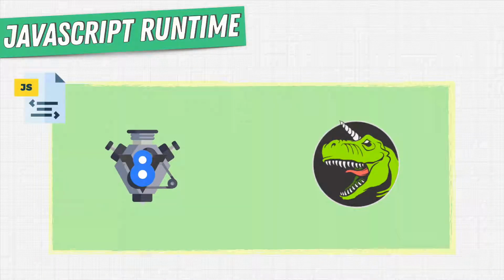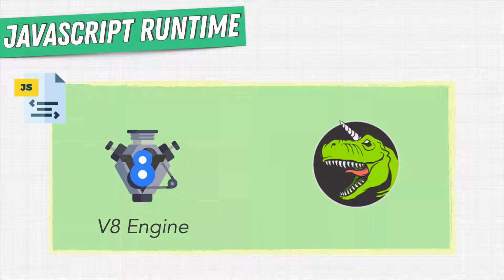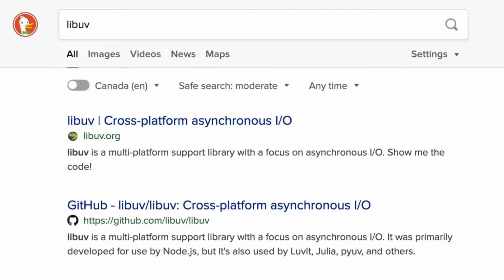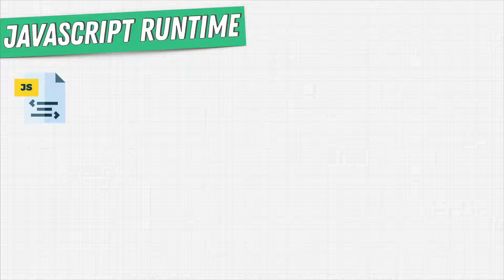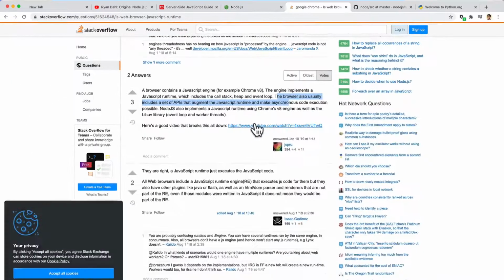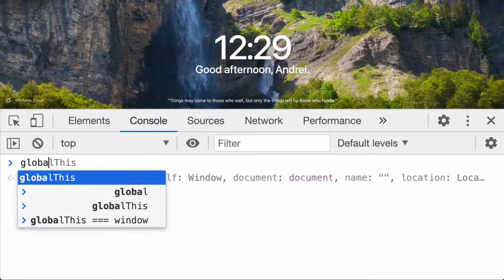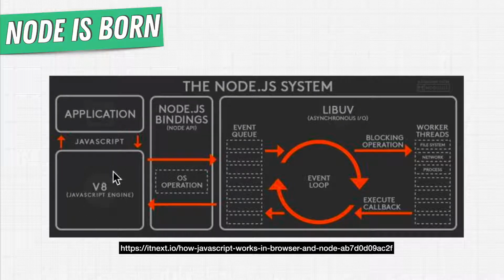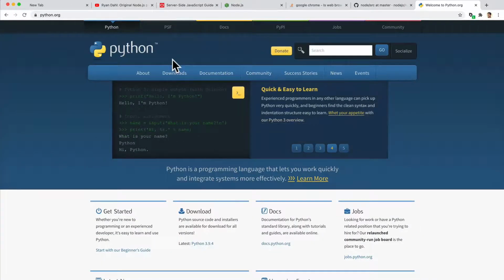Lesson 3 🔴 NodeJS Run Time || Zero to Hero NodeJS in 2021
📌This is course Nodejs Developer 2021.
If you want a receive a certification or enjoy entire all the lesson